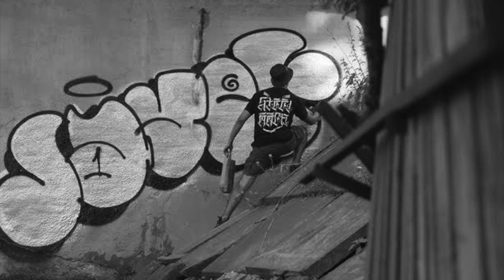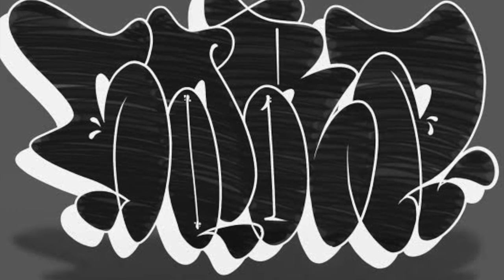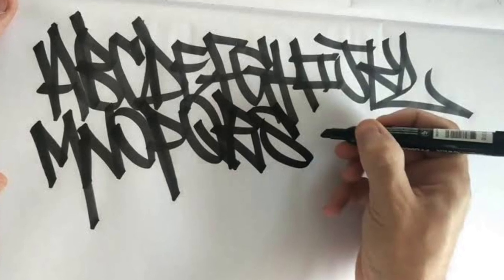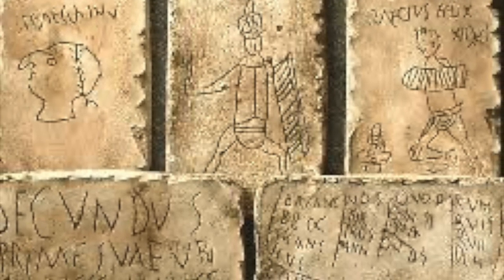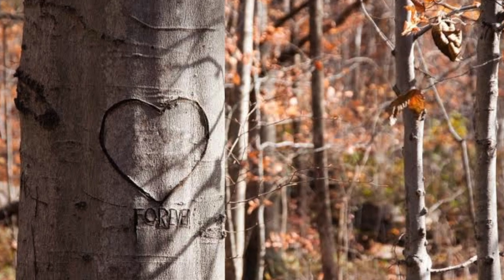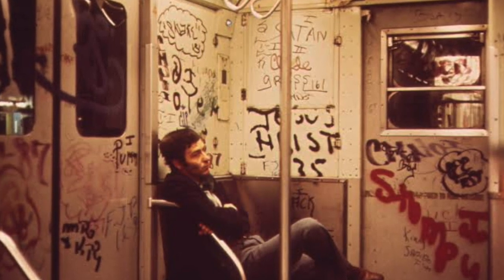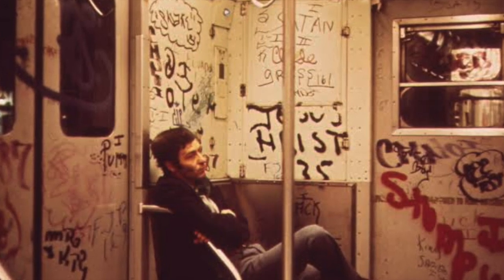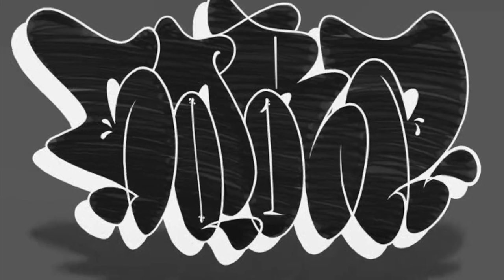10 Types Of Graffiti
In this video, we look in to most and if not all types and styles of graffiti.

Graffiti Supplies:
Red Belly Culture